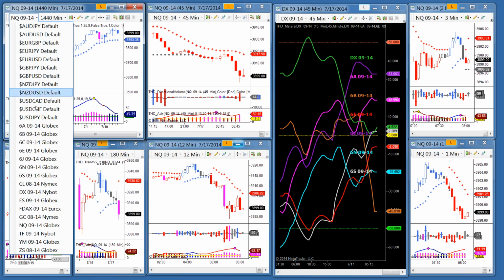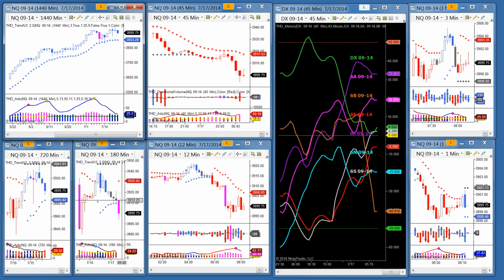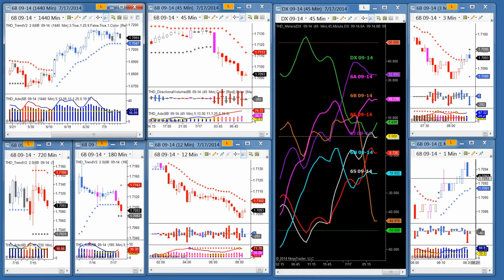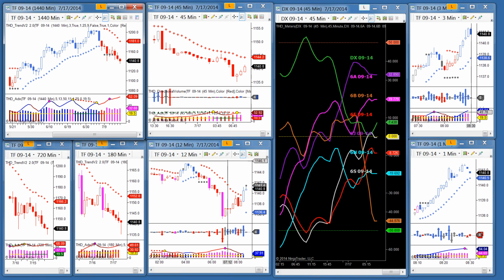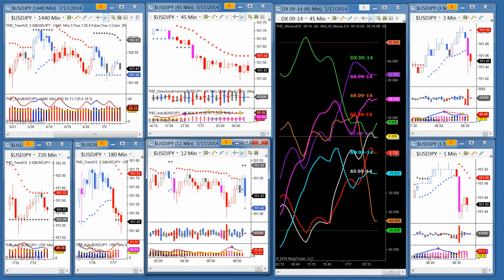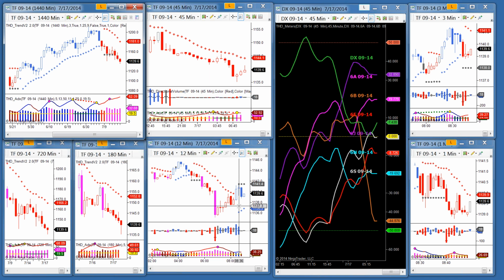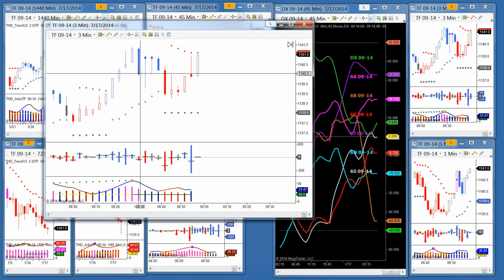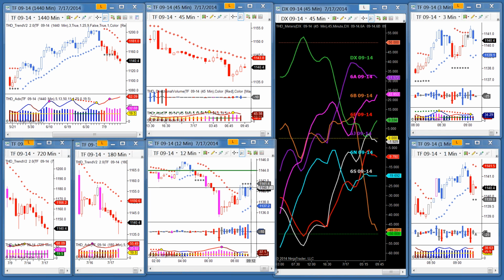THD Free Live Trading Room for July 17, 2014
Gail goes thru each of the markets for today's market action on July 17, 2014.